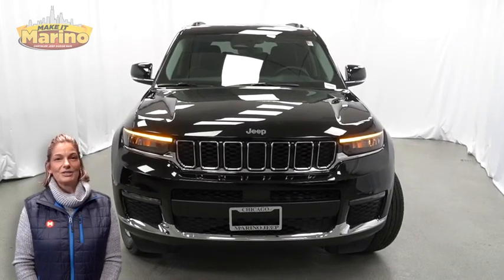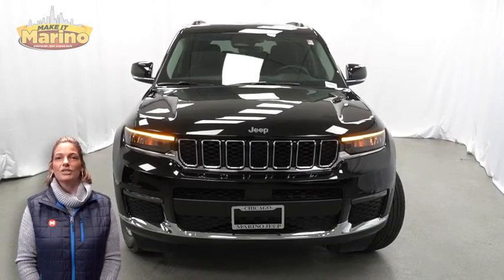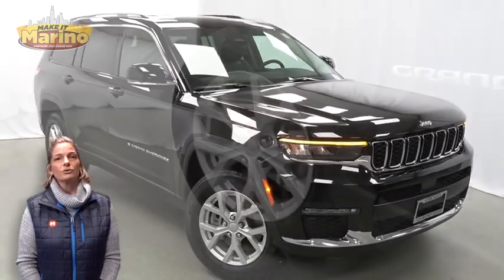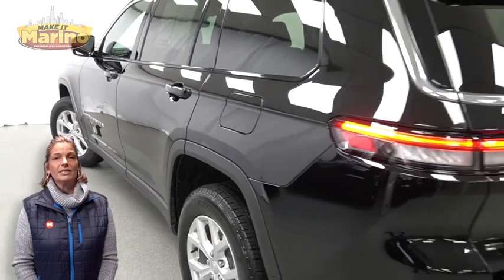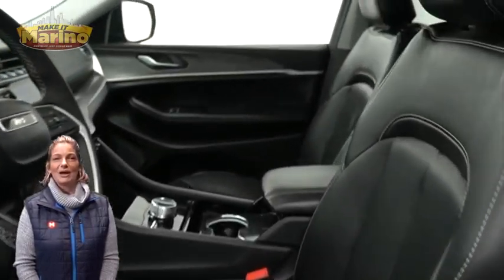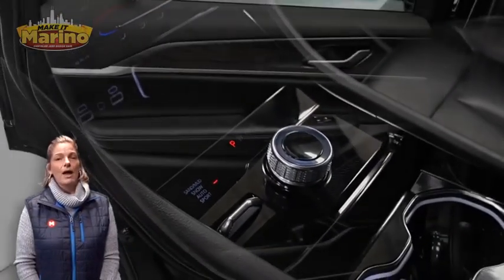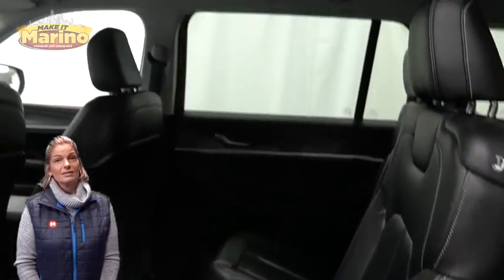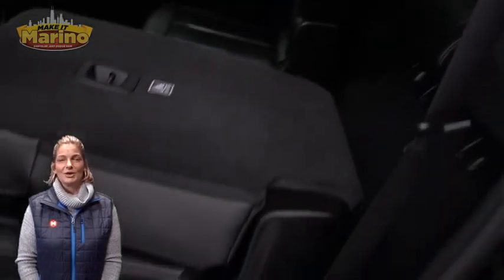2023 Jeep Grand Cherokee L P6973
2023 Jeep Grand Cherokee L Limited

5133 W Irving Park Rd

JEEP CERTIFIED!! 7 YEAR - 100,000 MILE WARRANTY!! GRAND CHEROKEE L LIMITED!!  3.6 LITER V6 ENGINE!!  STILL UNDER FACTORY BUMPER TO BUMPER AND POWERTRAIN WARRANTY!!  ONE OWNER!!  ACCIDENT FREE CARFAX REPORT!!  10.1 INCH TOUCH SCREEN DISPLAY!!  NAVIGATION!!  REAR BACKUP CAMERA!!  APPLE CARPLAY!!  GOOGLE ANDROID AUTO!!  BLIND SPOT MONITORING!!  ADAPTIVE CRUISE CONTROL!!  BLIND SPOT MONITORING!!  REMOTE START SYSTEM!!  POWER LIFTGATE!!  SELEC-TERRAIN SYSTEM!!  HEATED FRONT SEATS!!  HEATED SECOND ROW SEATS!!  18 INCH ALUMINUM WHEELS!!  ELECTRONIC STABILITY CONTROL!!  POWER LOCKS!!  POWER WINDOWS!!!brbrFCA US LLC Certified Pre-Owned Details:brbr  * Limited Warranty: 3 Month/3,000 Mile (whichever comes first) after new car warranty expires or from certified purchase datebr  * Warranty Deductible: $100br  * Powertrain Limited Warranty: 84 Month/100,000 Mile (whichever comes first) from original in-service datebr  * Roadside Assistancebr  * Includes First Day Rental, Car Rental Allowance, and Trip Interruption Benefits. SiriusXM 3 month trial subscriptionbr  * Vehicle Historybr  * Transferable Warrantybr  * 125 Point Inspection